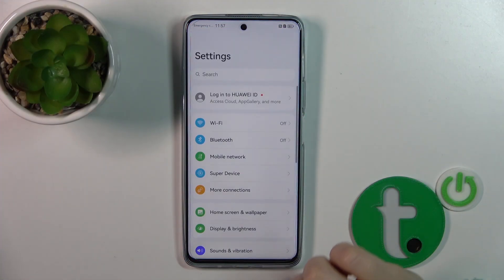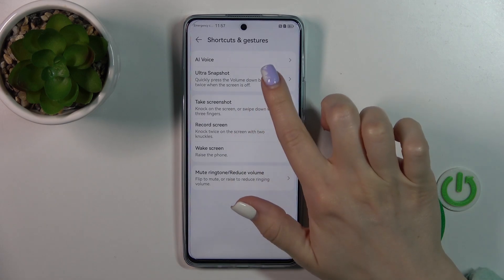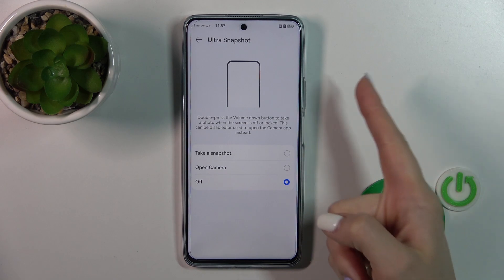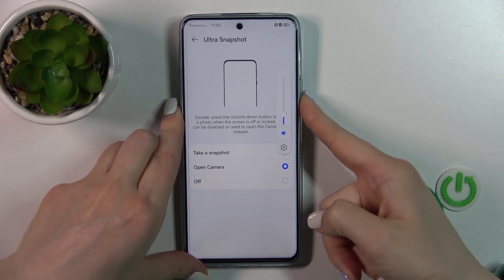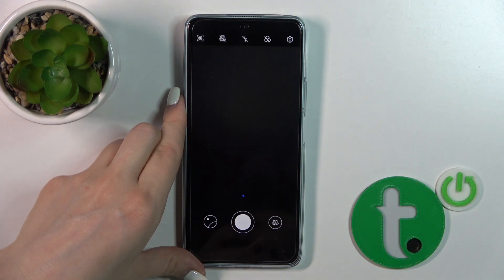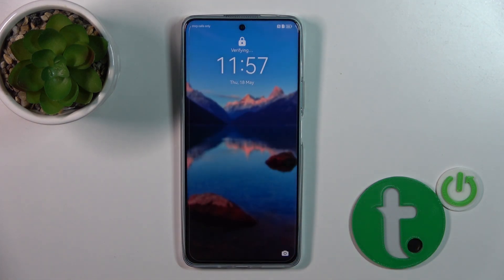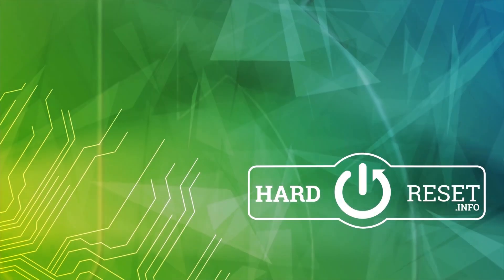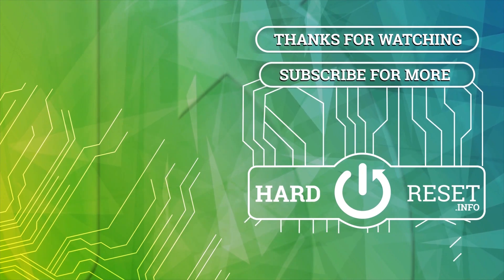How to Activate Quick Launch on HUAWEI NOVA 11i - Double Tap Volume Down Key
In this tutorial video, you will learn how to enable and use the Quick Launch feature on your HUAWEI NOVA 11i smartphone by double-tapping the volume down key. Quick Launch allows you to swiftly access a specific app or perform a designated action with a simple double-tap. Follow the step-by-step instructions in this video to activate and customize the Quick Launch function on your HUAWEI NOVA 11i, enhancing your device's usability and convenience.

How to enable Quick Launch on HUAWEI NOVA 11i? How to assign a specific app to Quick Launch on HUAWEI NOVA 11i?